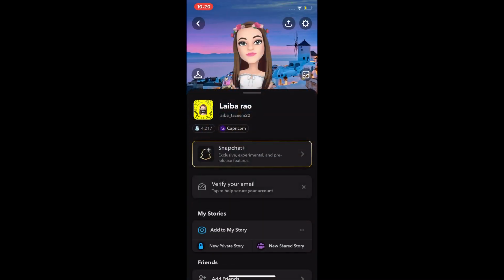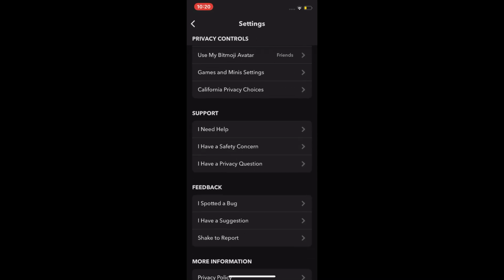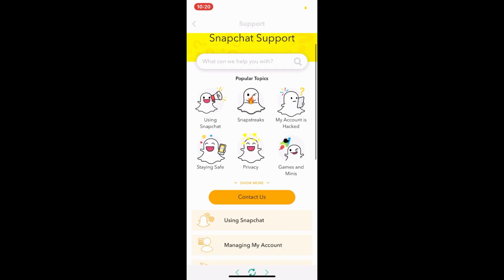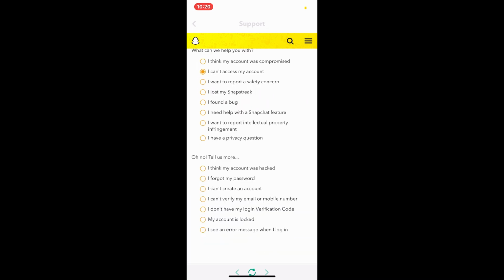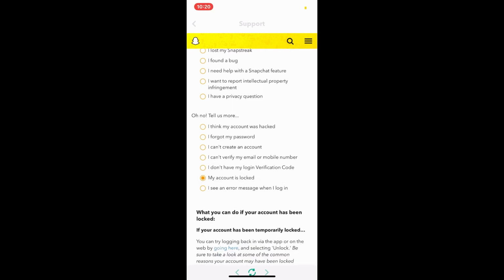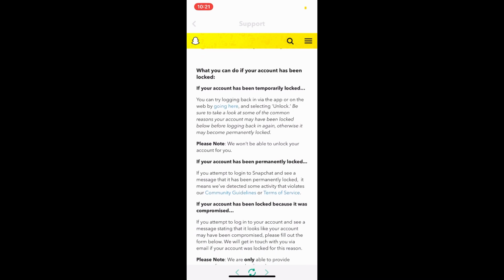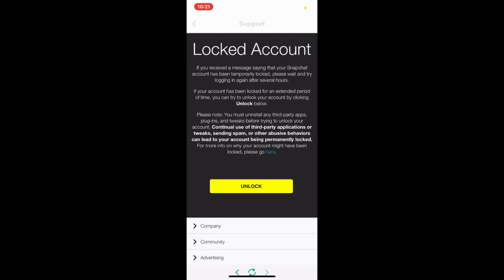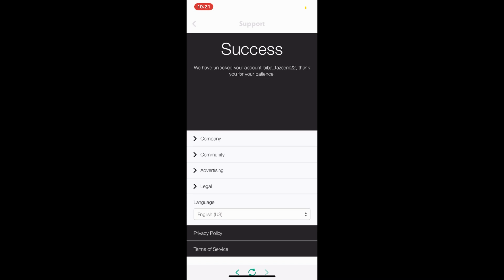How To Get Snapchat Back After Being Locked Out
In this video I'll show you How to Reclaim Snapchat After Being Locked Out. The method is very simple and clearly described in the video. Follow all of the steps & How to Re-Enter Snapchat After Being Blocked